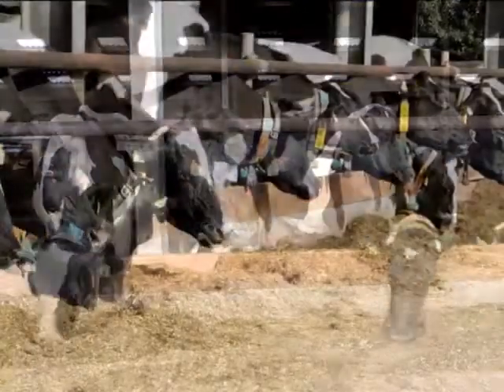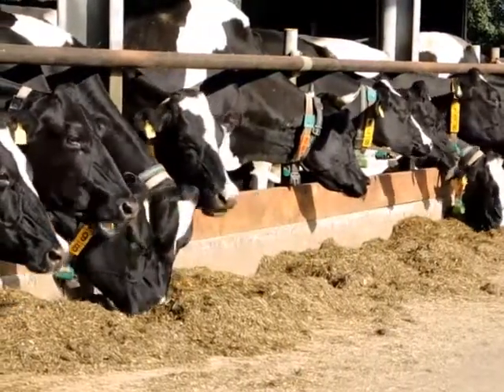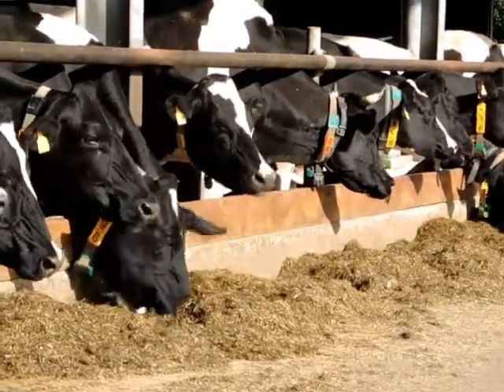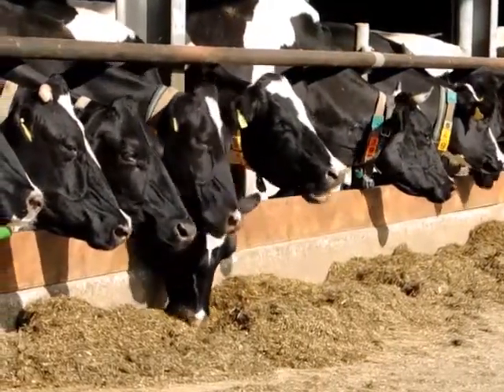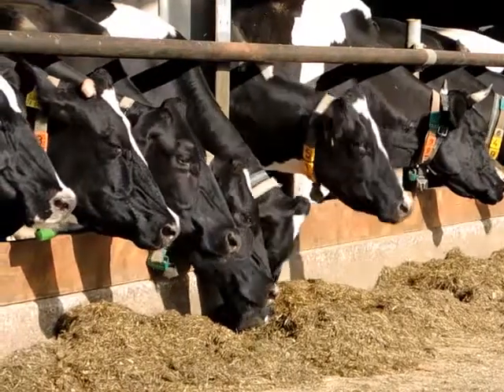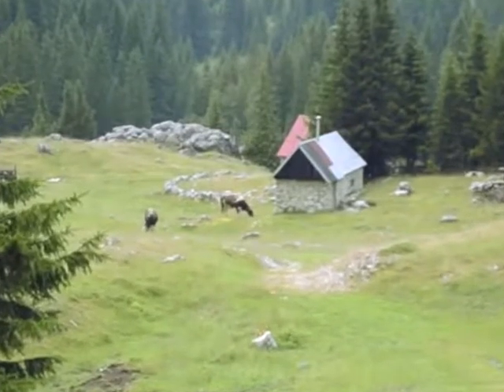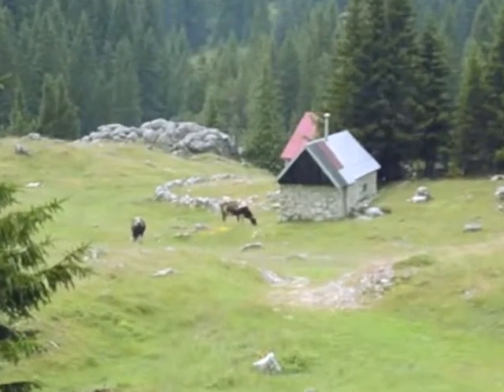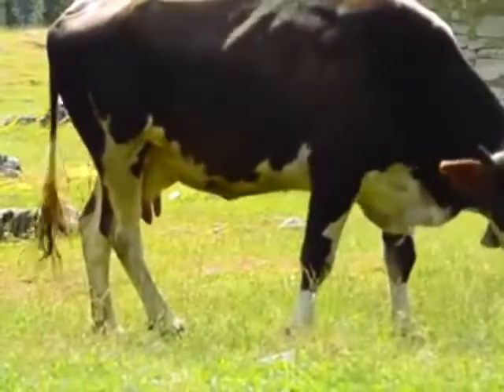What the heck IS A2 milk?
The most common variants of ß-casein proteins among Western cattle are A1, A2, and B.
A2 milk is cow's milk that mostly lacks a form of ß-casein proteins called A1, instead having the A2 form.

 The proteins for A2 type ß-casein mutated into A1 in breeds in certain areas many thousands of years ago.  European cattle developed the mutated A1 protein gene while others, such as most Asian and African breeds, remained A2.

So, in general, milks from these as well as Guernsey, Jersey, and other mammals (humans, sheep/goat, donkeys, yaks, camel, buffalo, etc.) tend to contain mostly A2 beta casein. A1 is found in milk of cattle which contributed to the majority of the genetics in Holstein and other high-producing western milk cows.

What does a2/a2 mean?

Cattle, whether male or female, all carry a gene for producing ß-casein proteins. Each carries two copies of the gene, which is listed as A1/A1, A1/A2, or A2/A2.  A genetic test can easily determine whether a cow genetically predisposed to produce A2 or A1 type protein in its milk.  Cattle receive one gene from each parent, so once a bloodline is found to be a2/a2, then all the descendants will be also. Since neither the A1 nor A2 trait appears to be dominant, milk produced by an A1/A2 cow will likely contain equal proportions of A1 and A2 beta-casein.

There is some ancetdotal evidence of other benefits with a2 milk, but it may be the promise of dairy products that perks the ears of most lactose intolerant people. a2 Milk contains the same quantity of lactose that is found in common milk and will not resolve any specifically diagnosed lactose intolerance. However, many people who experience discomfort when ingesting milk, report less issues when drinking a2 milk.